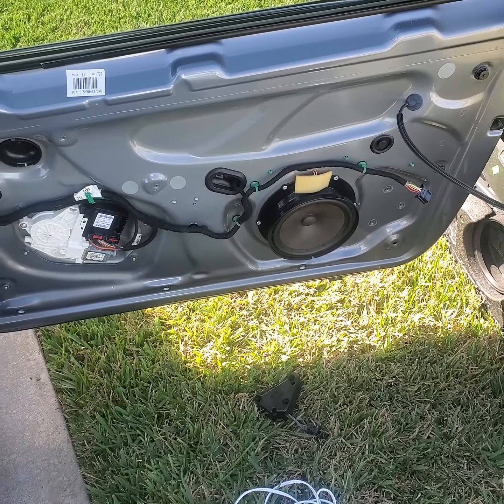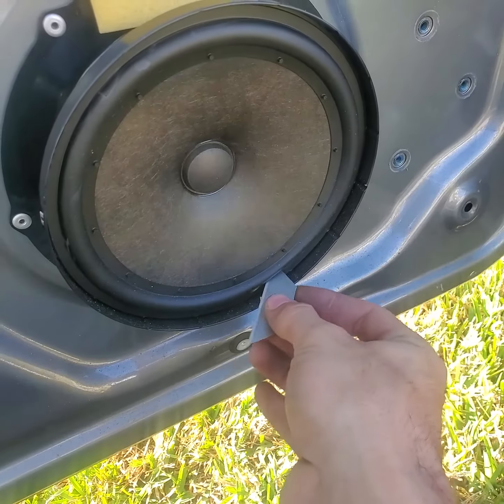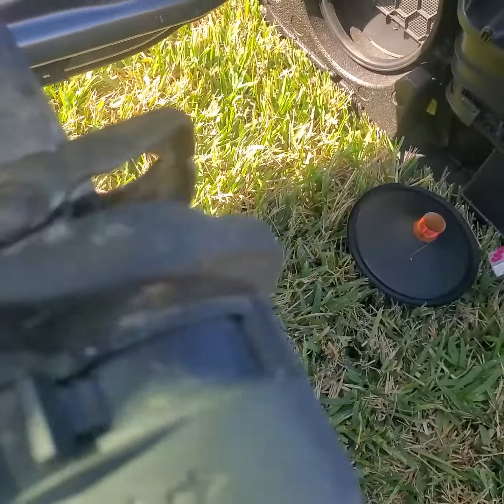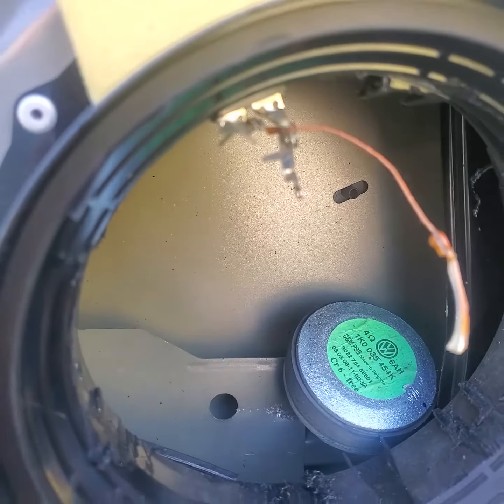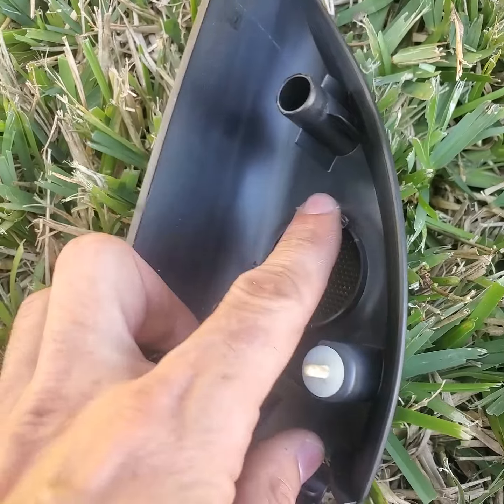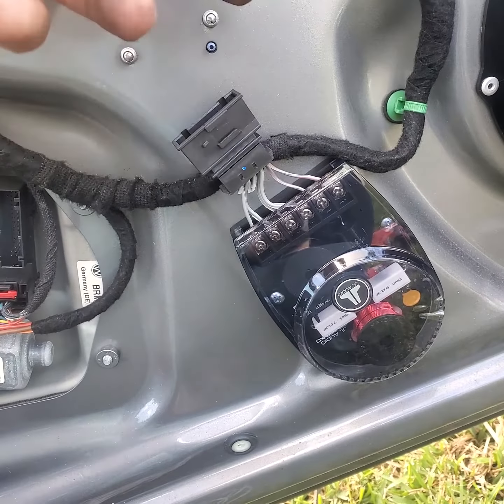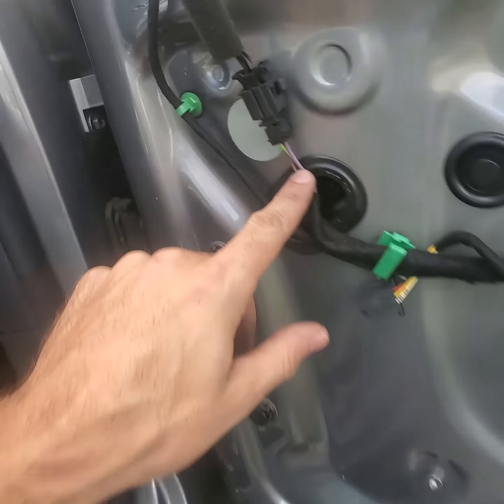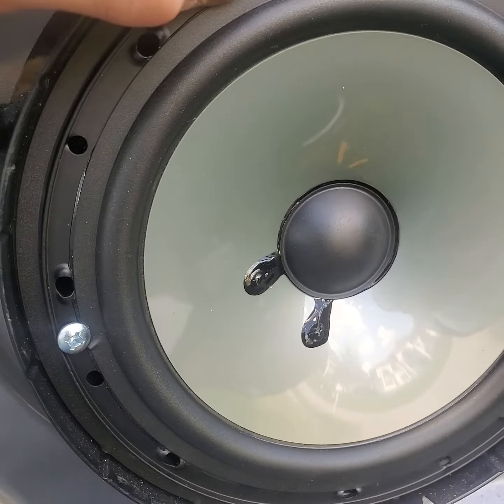Mkv Gti speaker install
easy speaker install on 2009 volkswagen gti or mark 5 gti

used Jl c2 components 6.5"

sounds better than stock!